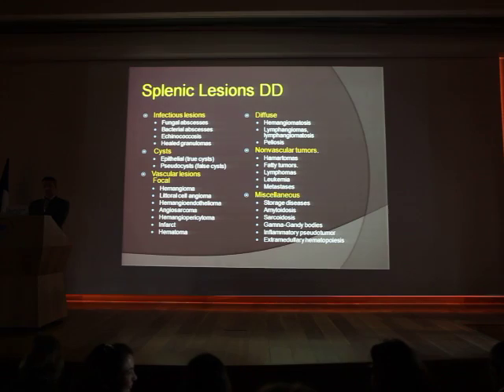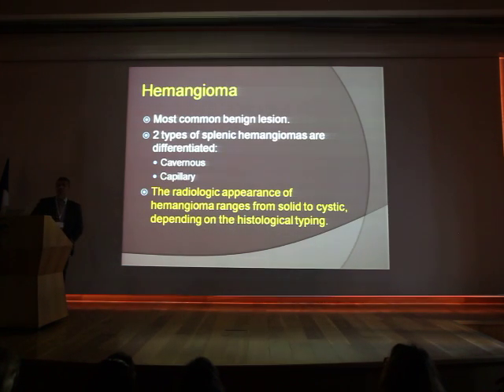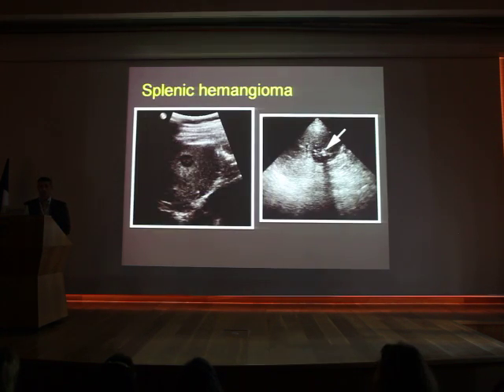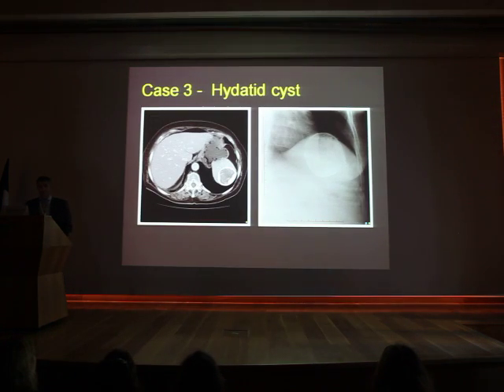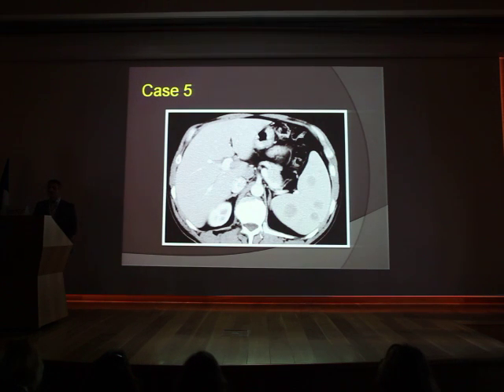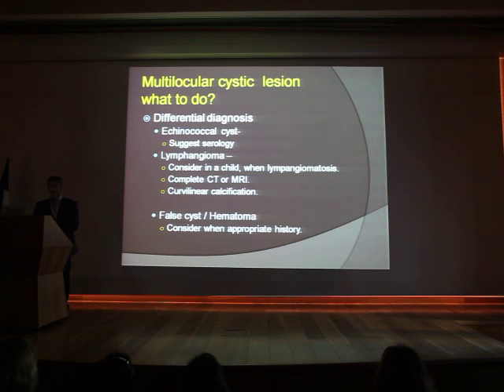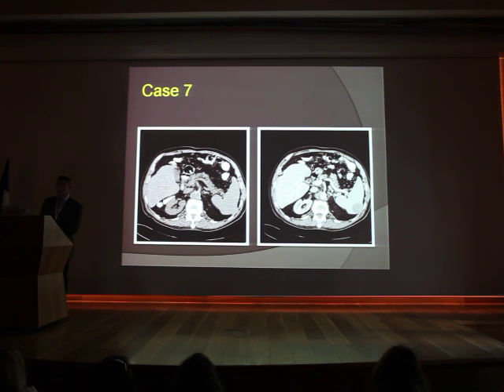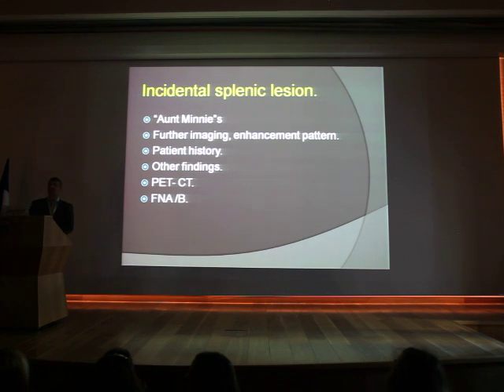INCIDENTAL SPLENIC LESIONS - Shmuel MEIRSDORF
6th FRANCE-ISRAEL REVIEW COURSE in RADIOLOGY
Specialty : BODY
Speaker : Shmuel MEIRSDORF
Year : 2013.